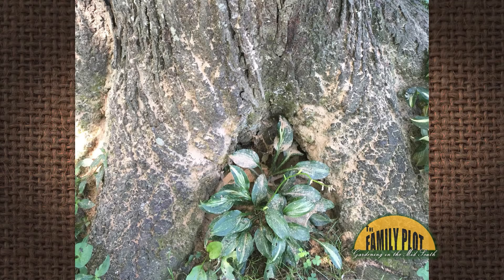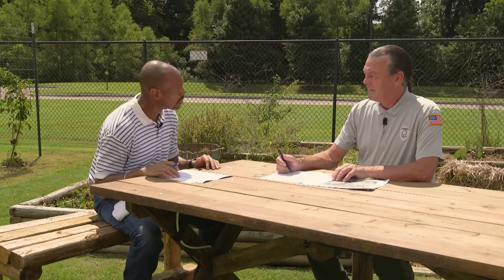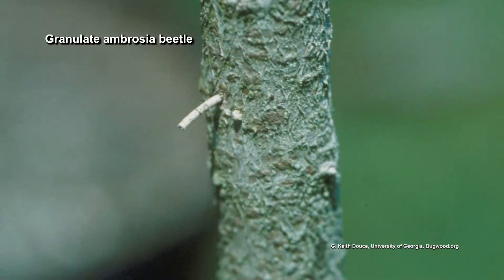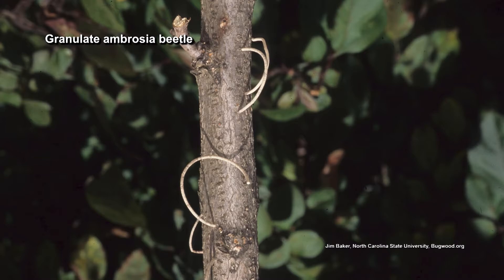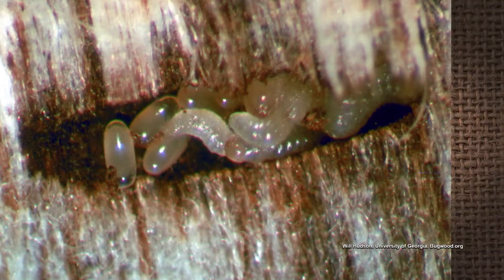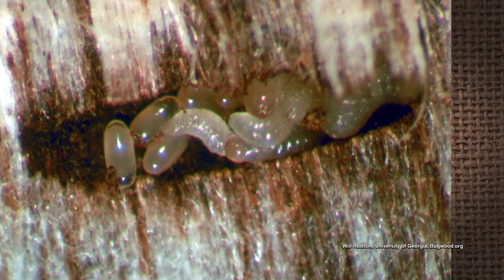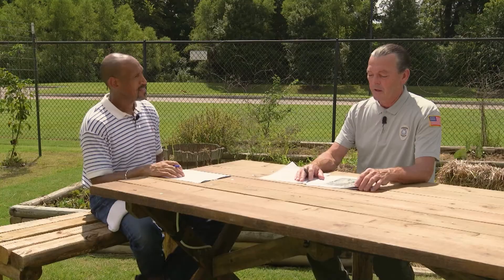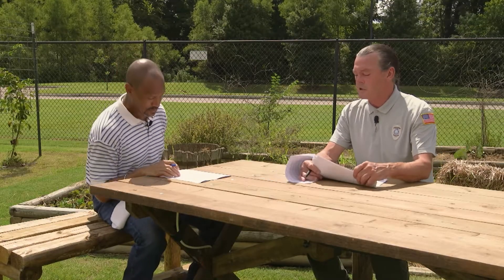Q&A - This summer I've noticed wood dust on our hickory tree. What could be causing this?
This tree is probably infested with ambrosia borers. Certified Arborist Wes Hopper says this type of ambrosia borer only attacks trees that are diseased, dying or severely stressed. The borers are boring through the vascular tissue of the tree which is cutting off nutrients. They are also creating a fungal garden with ambrosia fungus inside the tree. His advice is to hire a certified arborist to spray the tree with a permethrin insecticide.